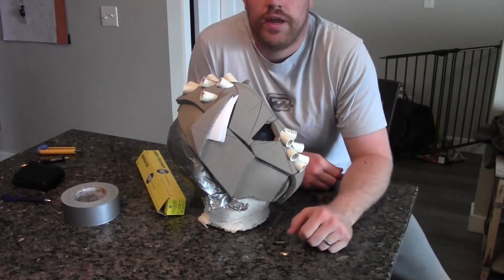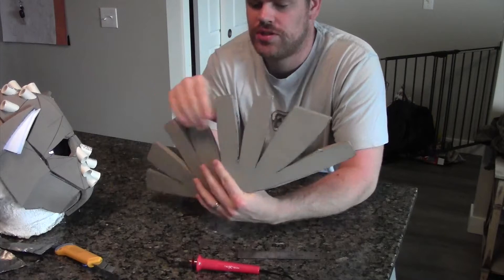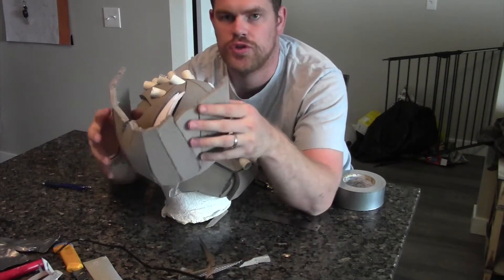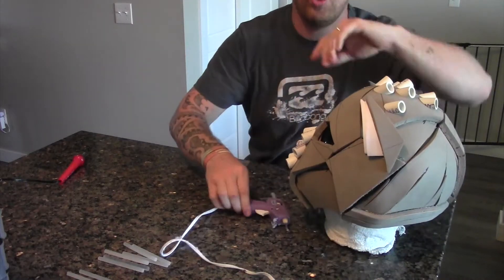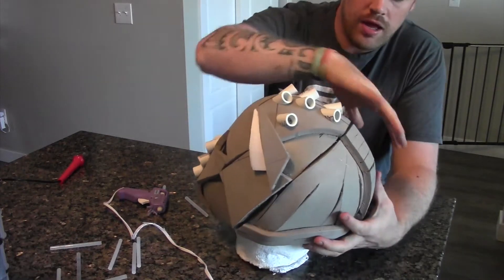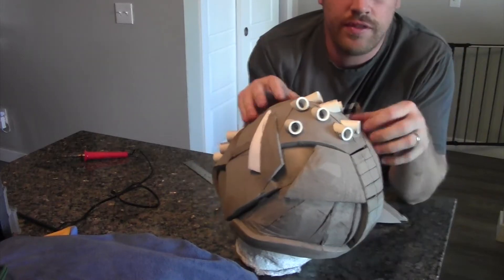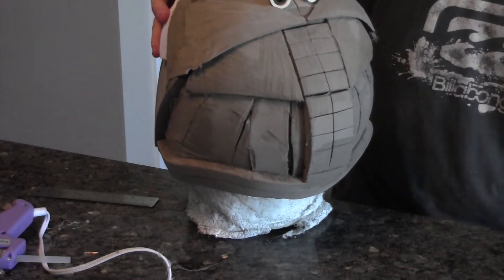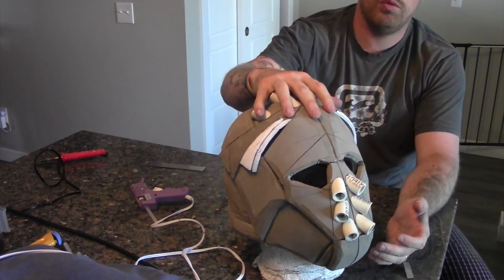How To Make a Foam Helmet, Tutorial part 3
Here is another instalment of my Foam Helmet build tutorial. Hope you enjoy, more videos coming soon.